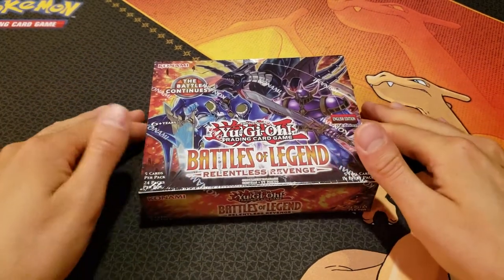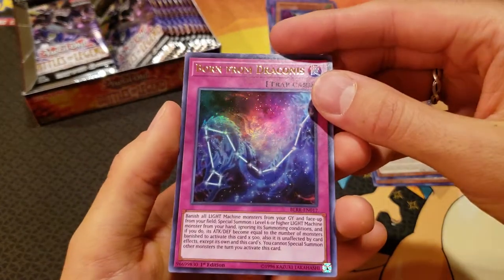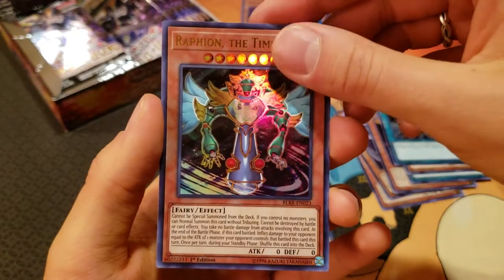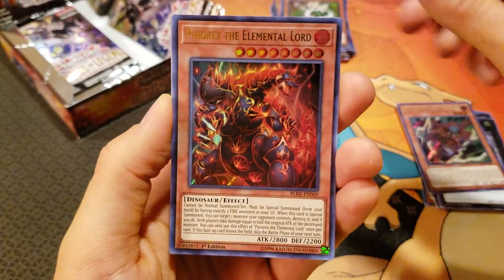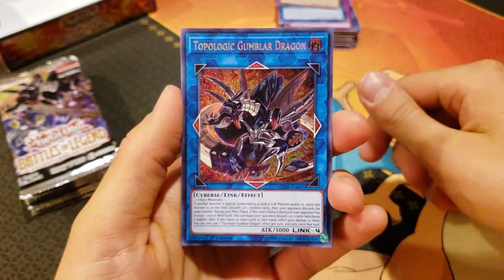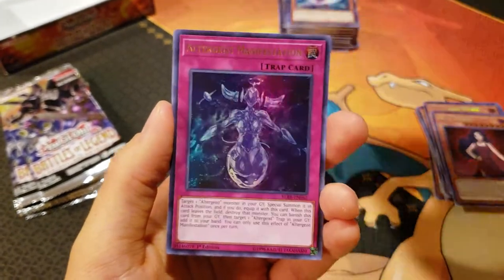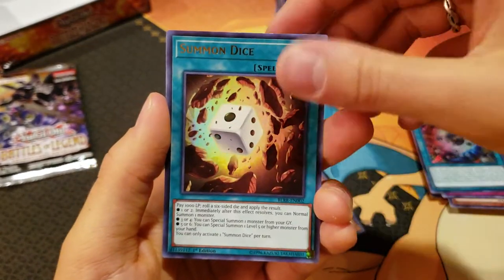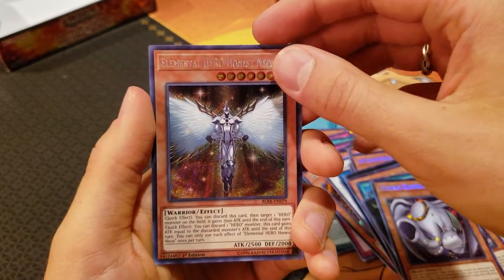*BEST* Yu-Gi-Oh! Relentless Revenge Booster Box Opening!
Got this up for you guys as fast as I could! Two more boxes on the way :)

HardRawkTCG is Here! The BEST, NEW Yu-Gi-Oh! and TCG YouTube channel out there!

It’s all “Fun & Games” after all :)

THE BEST YU-GI-OH! PRODUCT OPENINGS!

FUN & FUNNY CONTENT!

NEW VIDEOS 2 TO 3 TIMES A WEEK!

Hello TCGers!

My name is Wynter Griffing, and this is my YouTube channel, HardRawkTCG. Welcome, and thank you for your support!

I’ve been a player, collector, and fan of TCGs ever since I opened up the Pokemon TCG Starter deck in 1999 after my last day of 2nd grade. I’ve had binders of full of Pokemon cards, deck after deck of Yu-Gi-Oh! cards, and even played competitive Magic: The Gathering in college. I’ve since graduated, and moved on to a full-time job as an owner of marketing company. However, my joy of TCGs lives on, and I’m going to bring that joy to all of my viewers :)

My focus of this channel will be Yu-Gi-Oh!, as that was the primary TCG of my childhood, but you can expect to see a few others float around on here, like Pokemon and MTG. I’ll be opening some great products for you guys to enjoy, as well as throw in a few vlogs and deck profiles to boot. We’re going to have some fun!!

I want to hear from you, and would be more than happy to take suggestions for future videos. At HardRawkTCG, we’re Just Fun & Games!

The Very Best,

Wynter Griffing
HardRawkTCG, Founder
“Just Fun & Games”